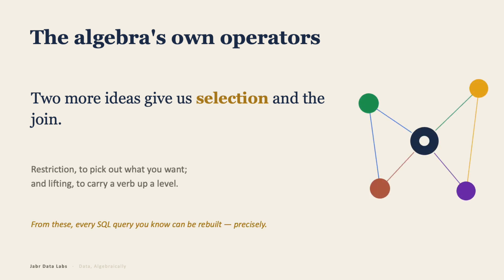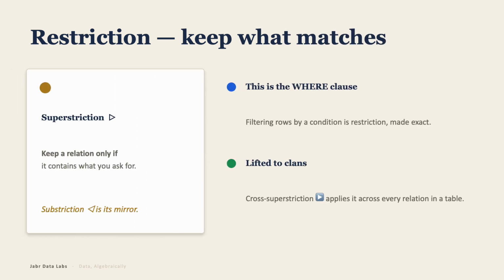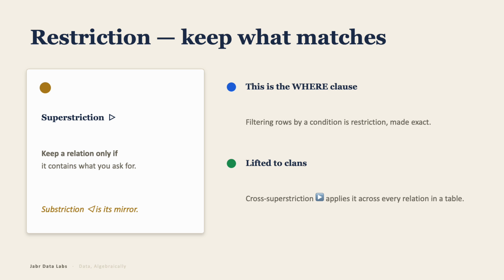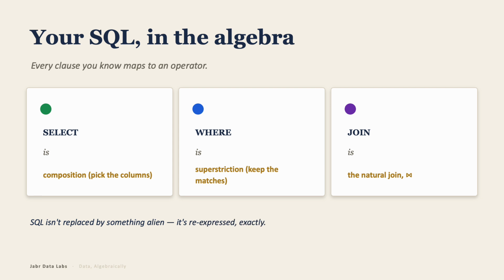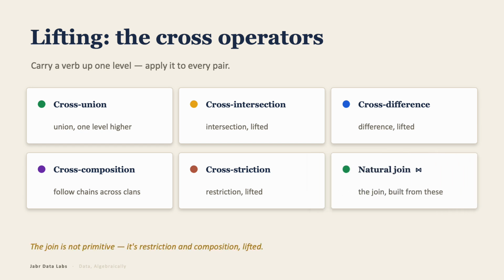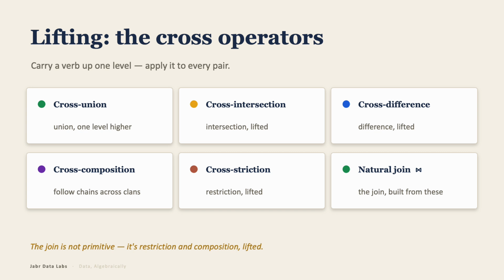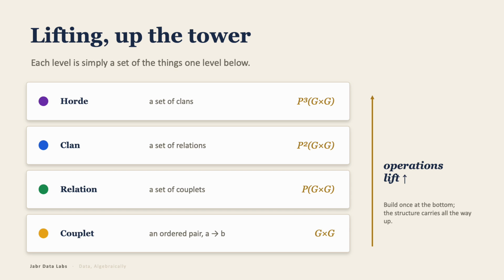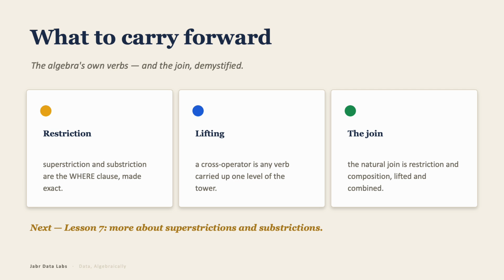Data Algebra Lesson 6 Operations Part 2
Two ideas complete the operator set, and between them they account for the two things every SQL user does constantly. Restriction picks out what you want. Lifting carries an operation up a level of the tower. Put them together and the join — the operation the relational model treats as fundamental — falls out as a consequence rather than a primitive.

Superstriction and substriction are the WHERE clause made exact. Cross-composition, cross-union, cross-intersection and the rest are ordinary operators carried up one floor and applied across every pair. The natural join is not something the algebra had to invent: it is restriction and composition, lifted and combined. SQL is not being replaced by something alien here — it is being re-expressed, precisely, in terms of what was already there.

This presentation covers:

- Superstriction ▷ — keeping a relation only when it contains what you ask for
- Substriction ◁ — its mirror, restriction by exclusion
- Why restriction is the WHERE clause, made exact
- Lifting: what it means to carry an operation up one level of the tower
- The cross operators — cross-union, cross-intersection, cross-difference, cross-composition, cross-striction
- The natural join ⋈, derived rather than defined

Presented by Paula Schmidt.

If you'd like to try JabrDB for free the 15-day trial has everything switched on. It opens with Harbourside Trading, a small company's database to practise on, and a demonstration database with guided lessons.

There is also a free Substack on Data Algebra, which publishes once a week.